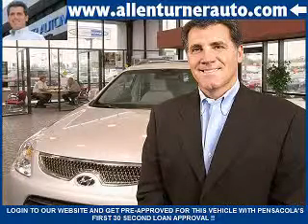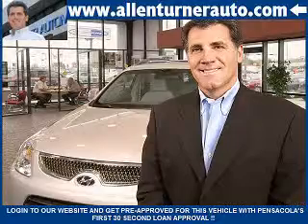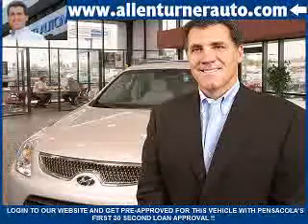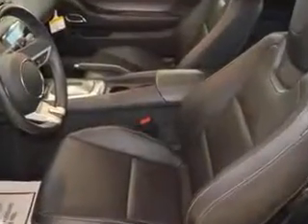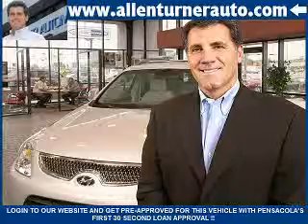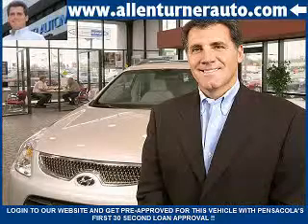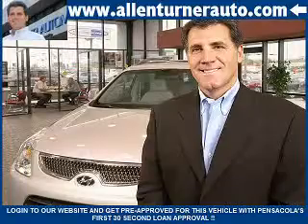Chevrolet Camaro, Allen Turner Hyundai- Pensacola, FL 32505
Chevrolet Camaro, Allen Turner Hyundai you will love this Rally Yellow 2010 Chevrolet Camaro, equipped with a 6 Cyl. engine and an automatic transmission with only 22,050 miles. enjoy an impressive 29 miles to the gallon on this great car with features like on steering wheel audio and cruise controls, Tire Pressure Monitoring System, multifunction display, sport suspension, auto-dimming mirrors, power driver and passenger seating, heated outside mirrors, leather upholstery, and much more. Enjoy the drive and have peace of mind in this 2010 Chevrolet Camaro. see us at Allen Turner Hyundai today!

miles- 22,050

vin- 2G1FC1EVXA9102451

6000 Pensacola Blvd.